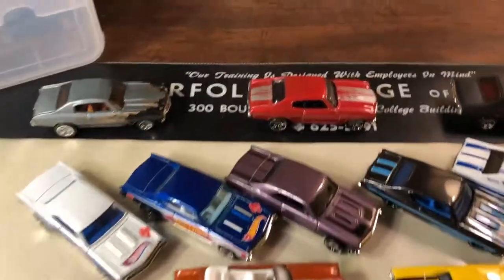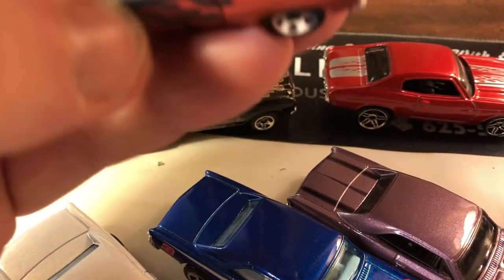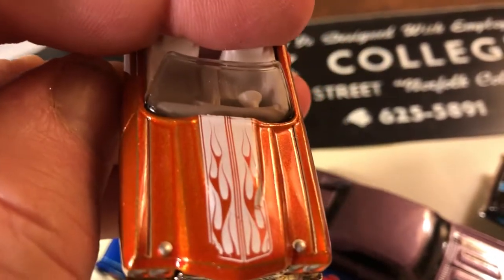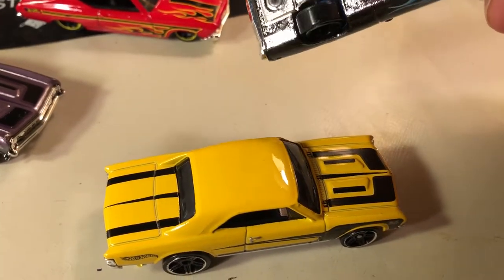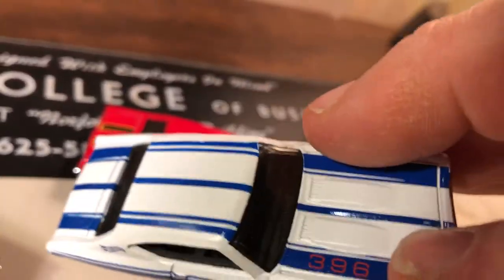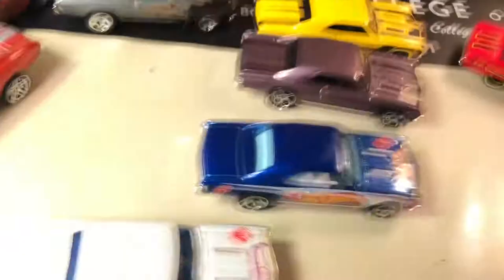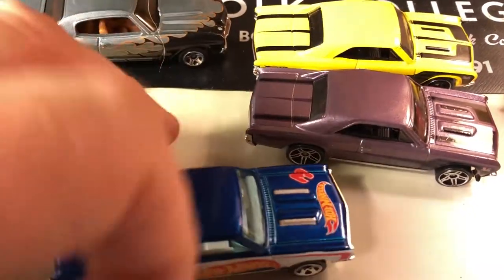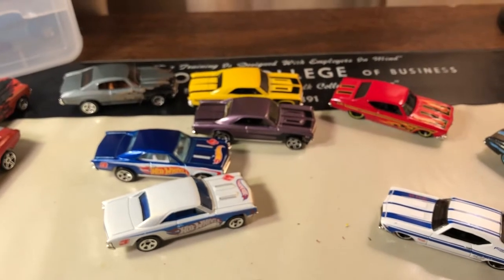Hot Wheels Chevy Chevelle Collection Pt 3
Found some additional Chevelle's in another case with my Corvettes.